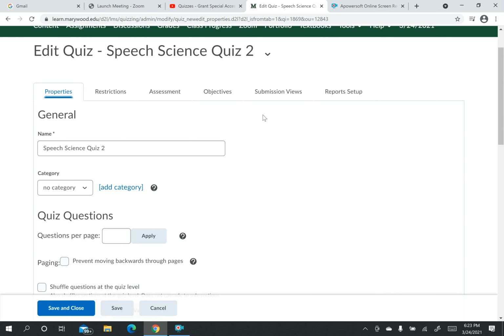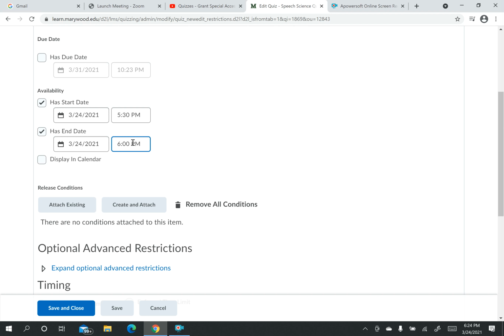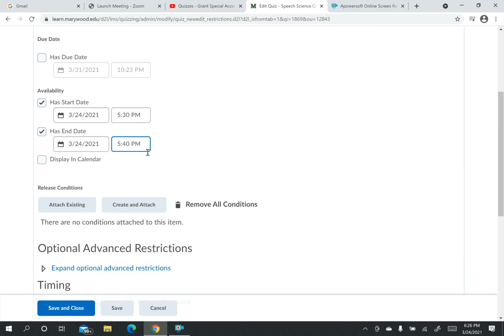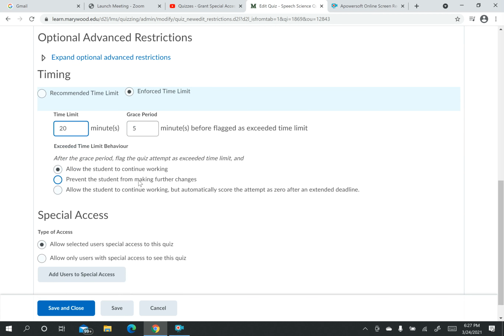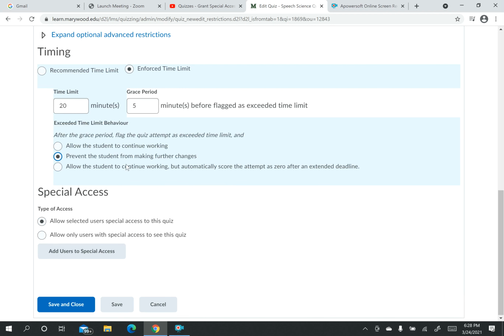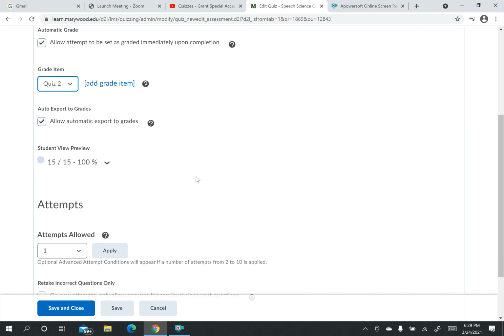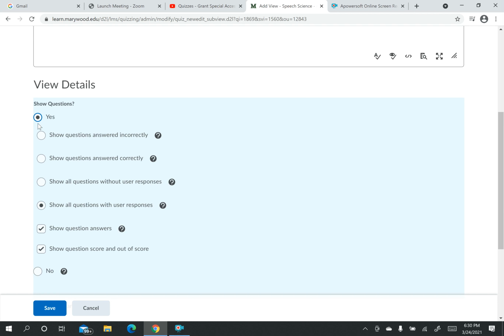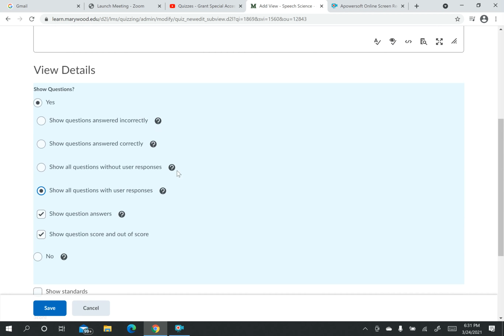Brightspace Quiz Settings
Watch this first video on creating the quiz